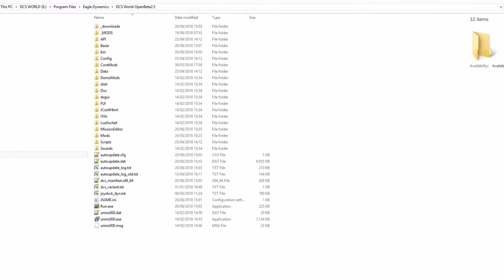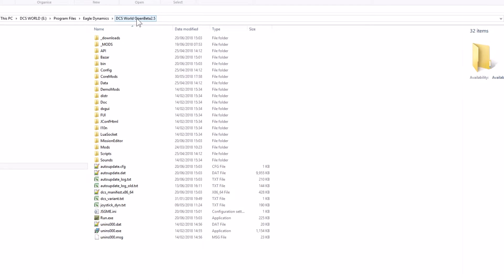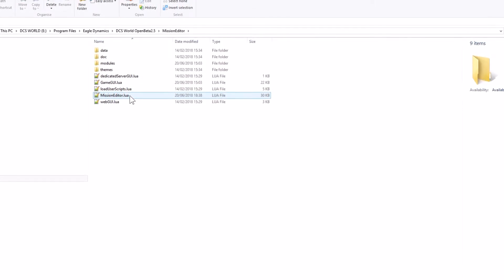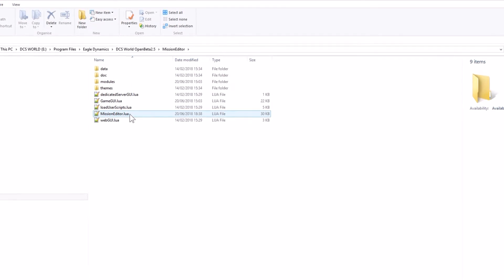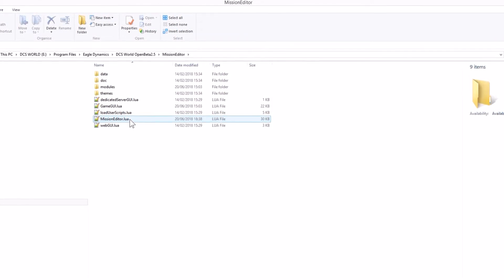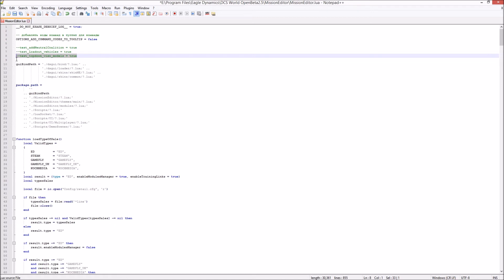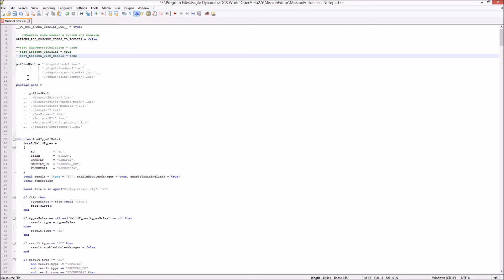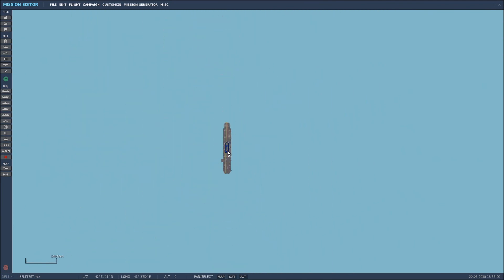How to view the Unit Images - DCS Mission Editor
Link to a JSGME/OvGME compatible version.

UPDATE NOTES: 07 July 2018

In the latest Open Beta release this process is no longer required as the option is now included in the sim automatically. ED have added an Icon on the bottom bar of the ME screen located here: "PAN/SELECT - MAP - SAT - ALT - New Tank Icon". Selecting the "New Tank Icon" will enable the image top down view.